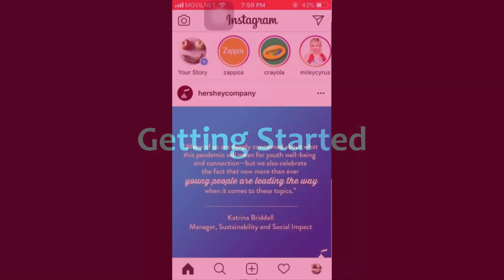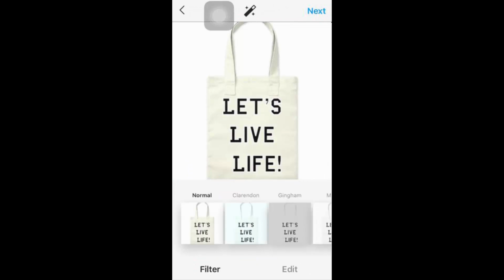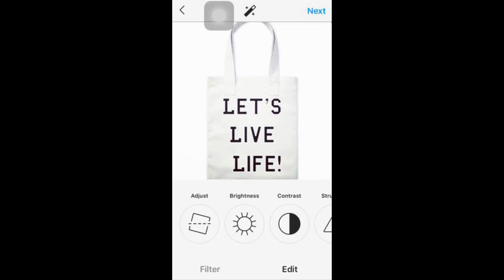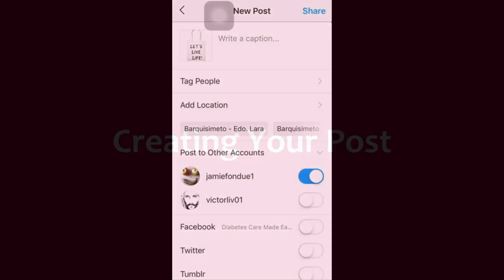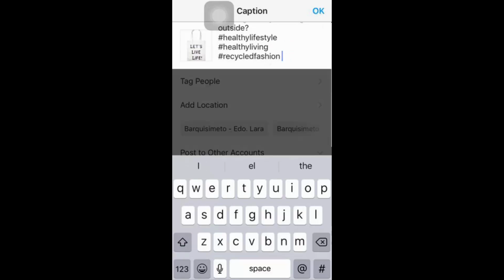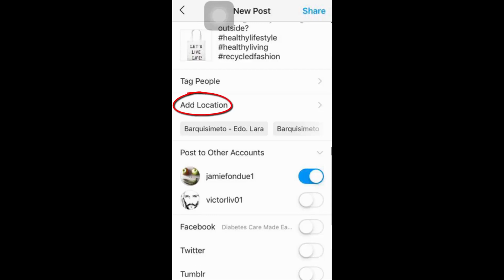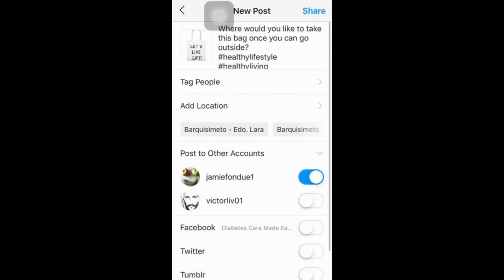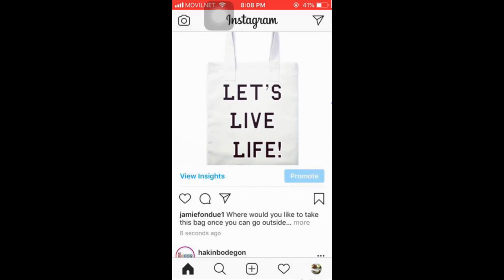Creating a basic instagram marketing post or product teaser Mr Aqeel tech YouTube channel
Creating a basic instagram marketing post or product teaser Mr Aqeel tech YouTube channel instagram marketing digital marketing 2022 instagram marketing full course instagram marketing how to create instagram ads instagram marketing tips instagram marketing started 2022 social media marketing instagram instagram marketing app instagram instagram marketing for beginners social media marketing for beginners instagram instagram marketing kasie karte hai